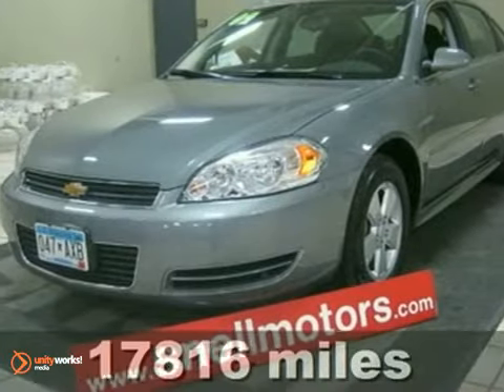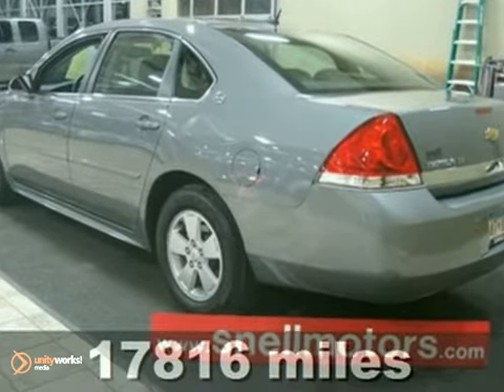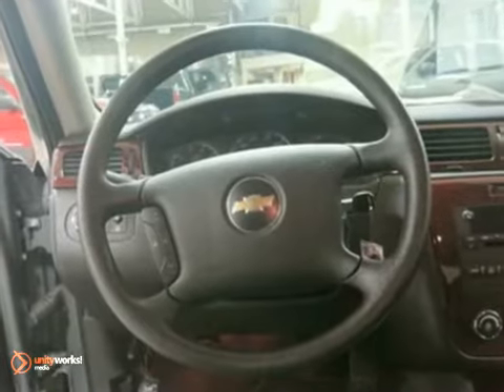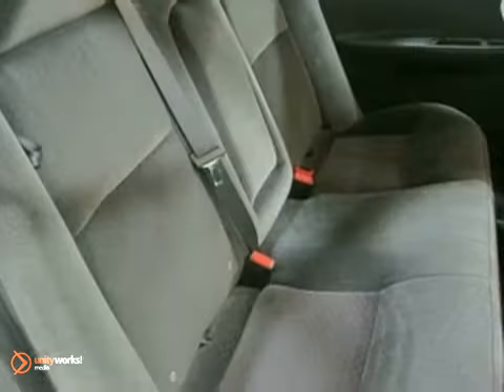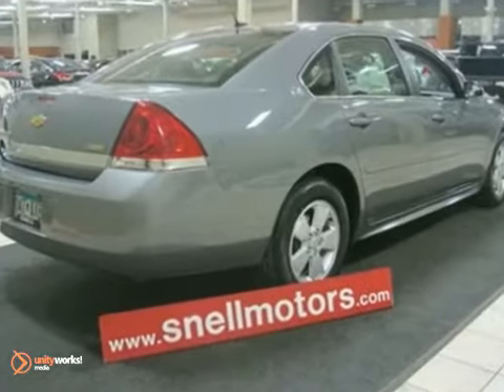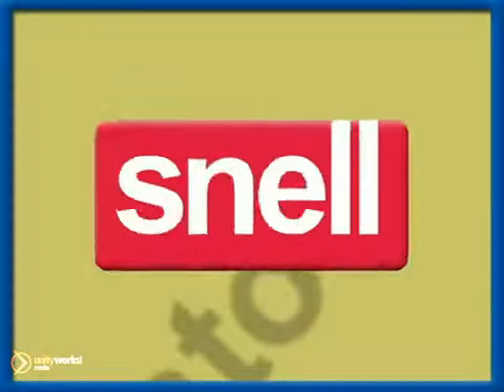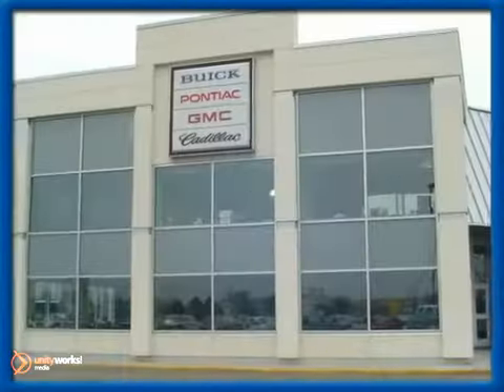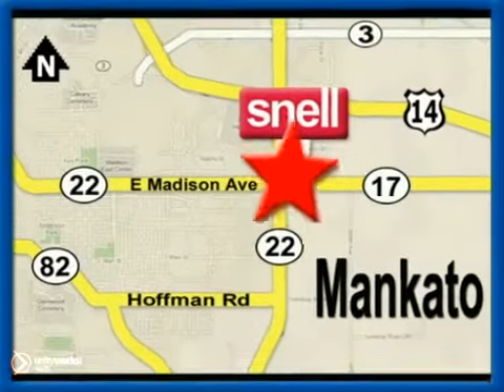2009 Chevrolet Impala 1171234A in Mankato Benning, MN SOLD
SOLD - If you are looking for real value on a great used car, Snell Motors invites you to come in and test drive this 2009 Chevrolet Impala, stock# 1171234A. We are conveniently located near Mankato Benning, MN and known for our great selection, reliability and quality. Come take a look at this 2009 Chevrolet Impala today.

Snell Motors
50218309
Mankato Benning MN, 56001

WOW can you say LOW MILES!? This Impala has low mileage and is very reliable. Not to mention the excellent condition of the interior and exterior! Featuring FWD, MP3 player, Satellite Radio, remote start for the cold winters, and much more! She's a beauty! Stop on in today and check her out!